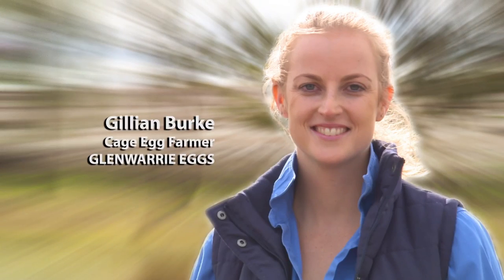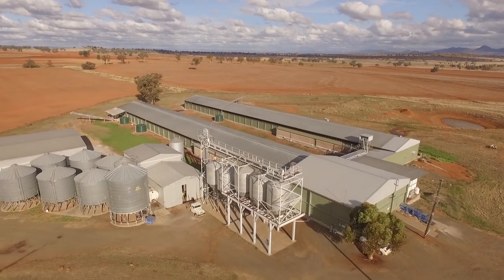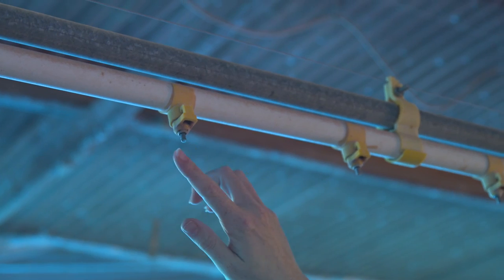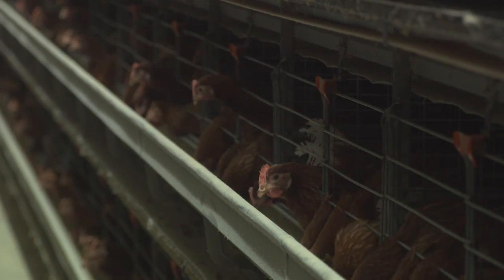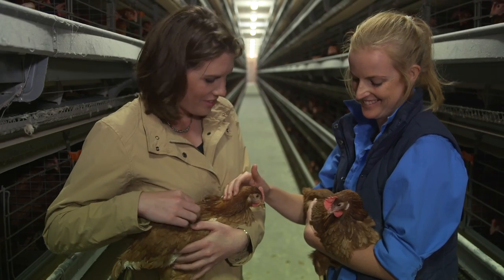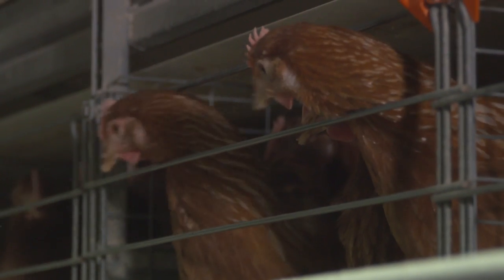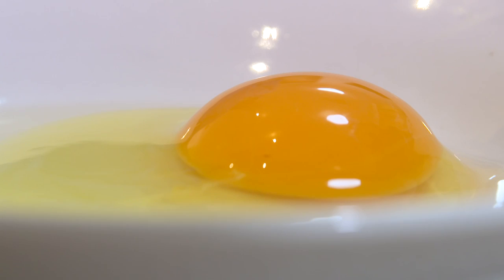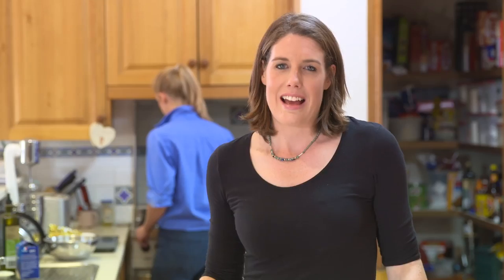Meet Australian cage egg farmer Gill Burke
Come and meet young Aussie egg farmer, Gill Burke, who's stepping up to the challenge of feeding Australian families.